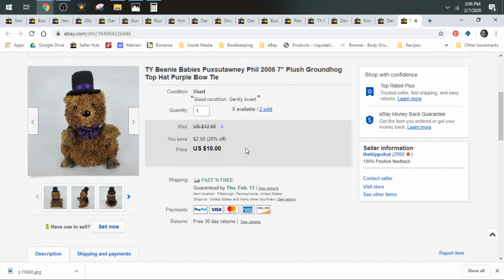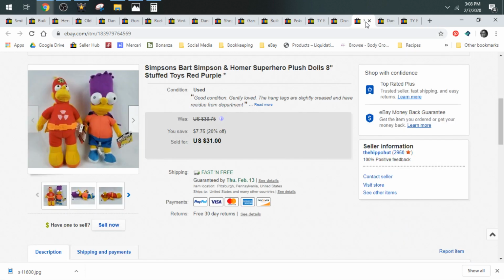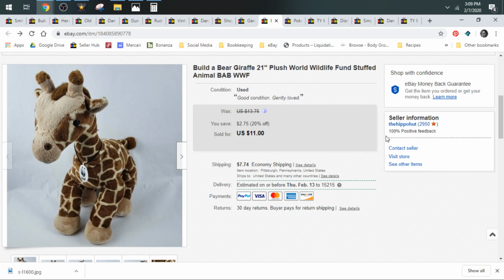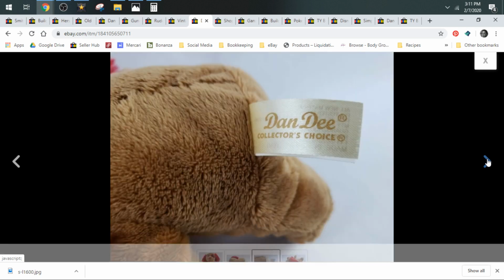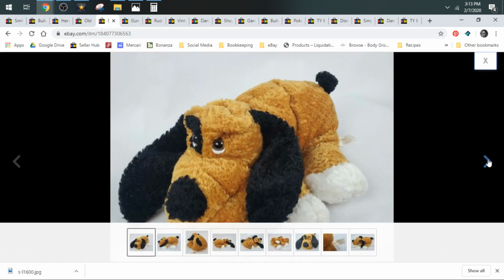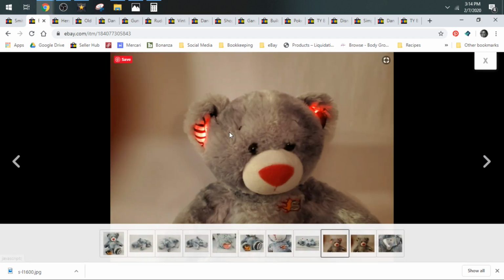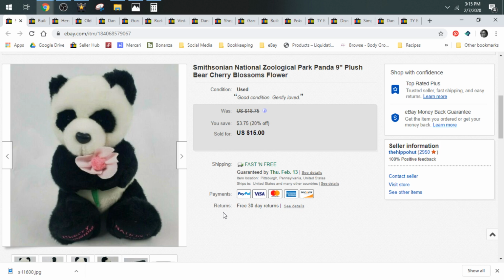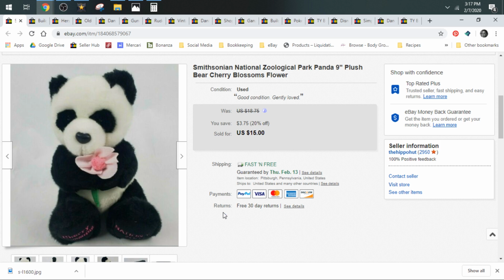Plush That Sold on eBay | January 2020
All New 2020 Clothing Guide!

450 Turbo Thermal Printer Labels
4XL Thermal Printer Labels

The Boxery
Where we order our polymailers and boxes:

Our eBay Store: